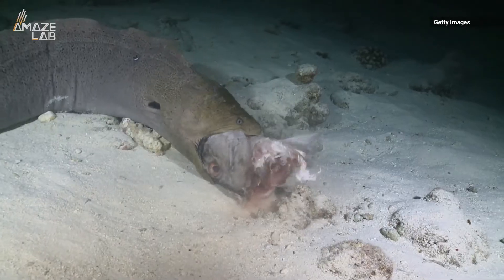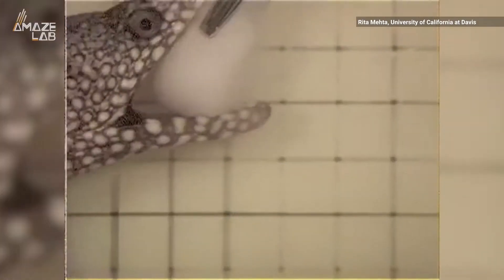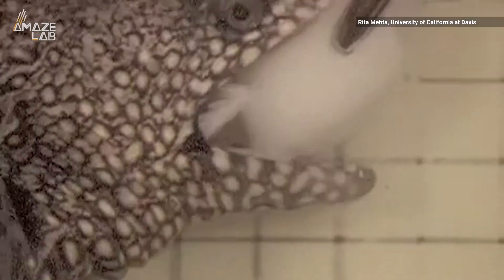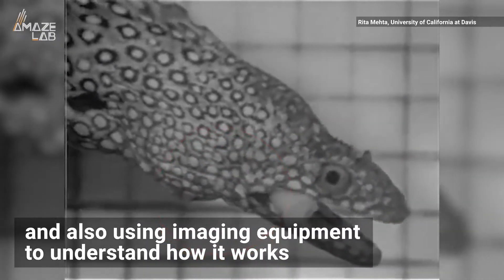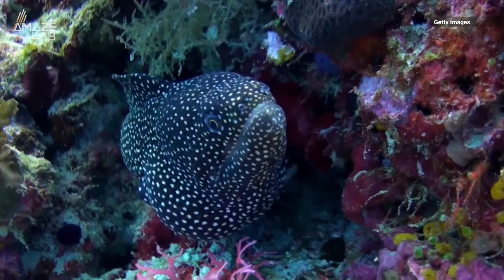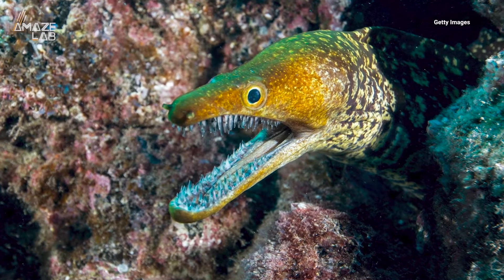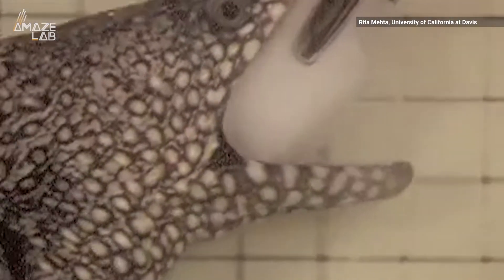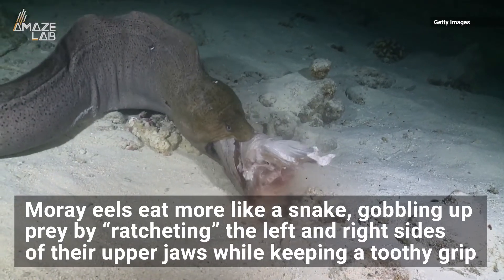Moray Eels Have a Second Jaw That Pulls Prey Into Their Throat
Just like Ridley Scott's "Alien," these terrifying apex predators have hidden hooked teeth that drag prey into their esophagus, swallowing them whole.